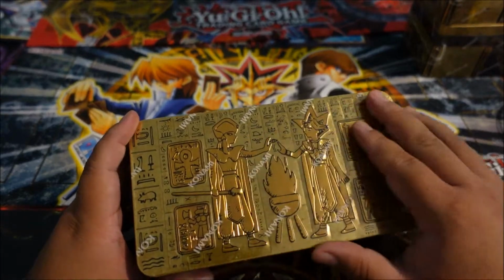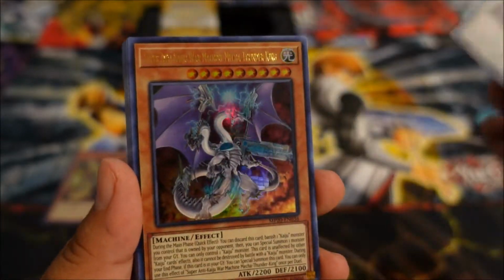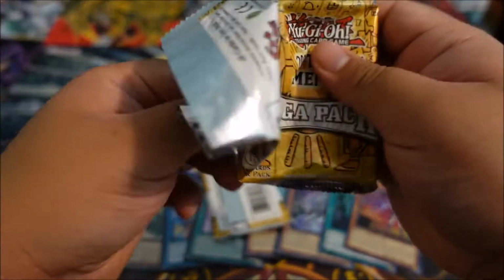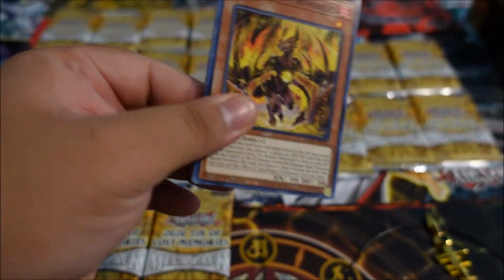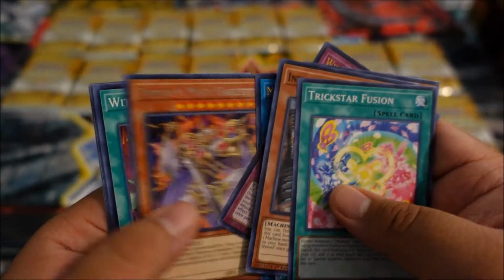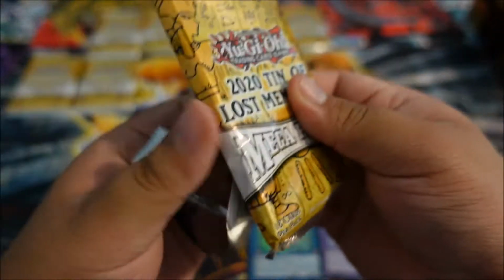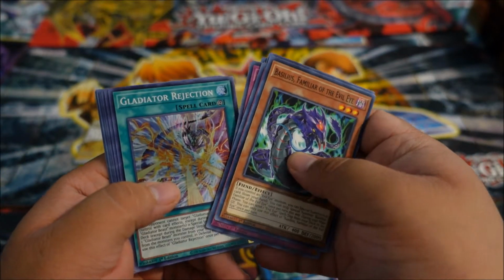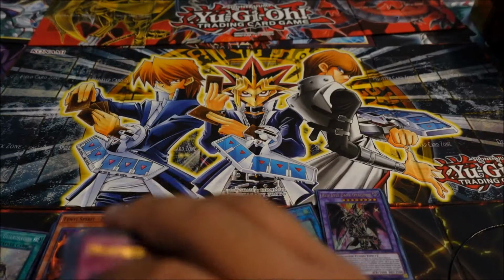New Yugioh 2020 Lost memories Mega Tin Case Opening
I hope you all enjoy this video. I had a blast making it.